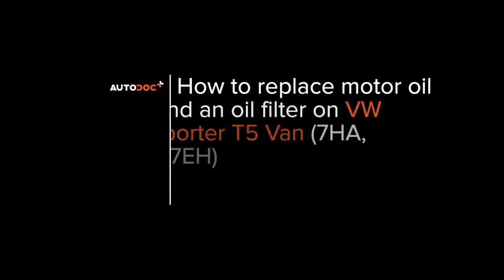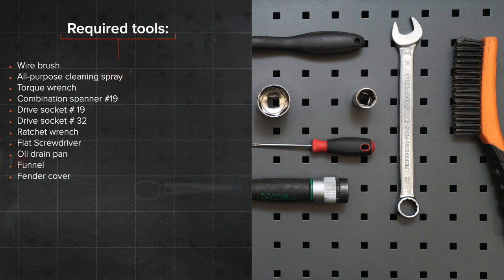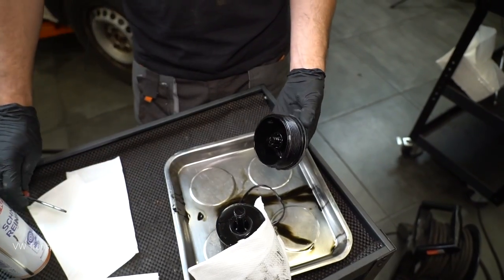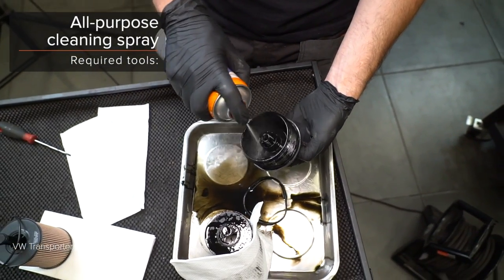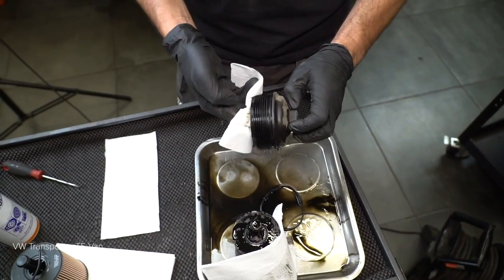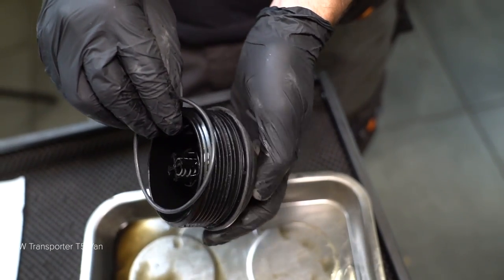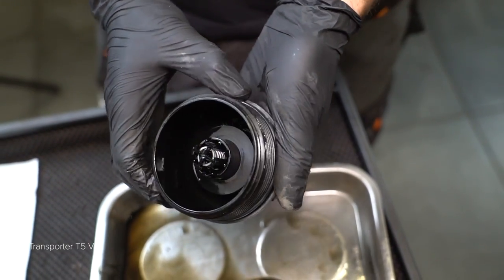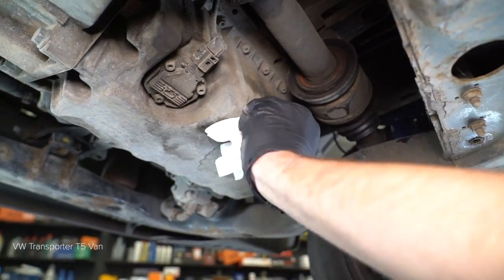How to change oil filter and engine oil on VW T5 TRANSPORTER Van [TUTORIAL AUTODOC]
How to change oil filter and engine oil / oil / motor oil on VOLKSWAGEN TRANSPORTER 5 (7HA, 7HH, 7EA, 7EH) 1.9 Van 2003–2009 [TUTORIAL AUTODOC]

All video and PDF tutorials on VOLKSWAGEN TRANSPORTER 5 parts changement: download and watch at AUTODOC CLUB

🛒 On our website you will find a wide range of auto parts you are interested in

0:00 — VW T5 TRANSPORTER – oil filter and engine oil: step-by-step replacement tutorial
0:38 — Unscrew the filter housing cap together with the old filter element.
1:26 — Drain the used oil.
2:06 — Install the new oil filter to the mounting seat on the filter cover.
2:50 — Install a new oil filter housing cover and tighten it.
3:47 — Install the oil filler cap.